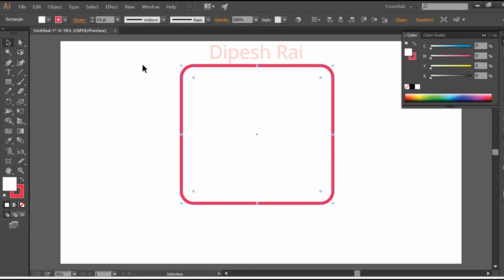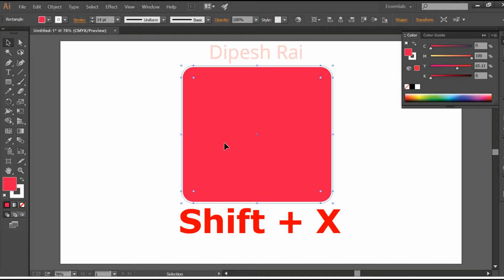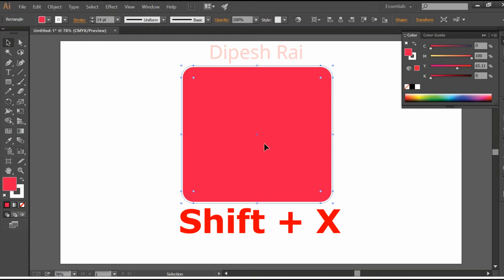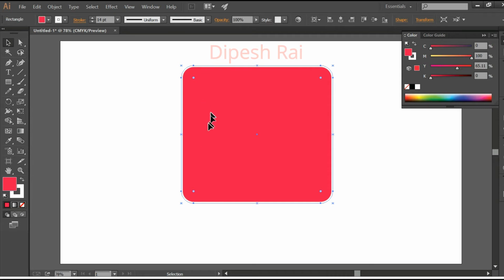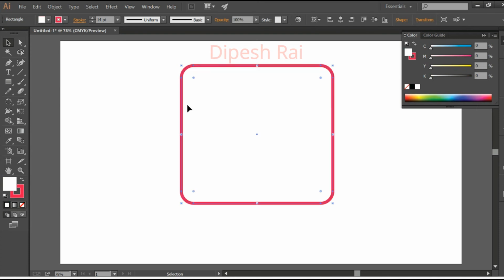Shortcut Key to Swap Color in Illustrator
Shortcut Key to Swap Color in Illustrator . How to use Swatch color on Adobe illustrator using Shortcut Key . If you want to also use shortcut Key to change swap color then this video will help you .

Color Swapping of stroke and fill color is too much easy and simple in adobe illustrator .